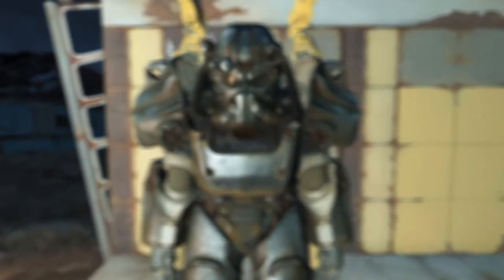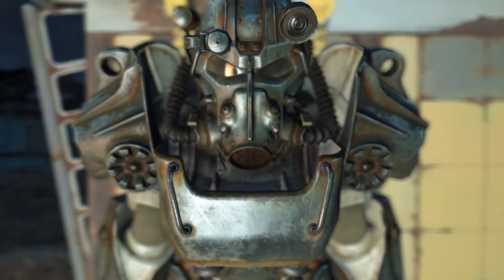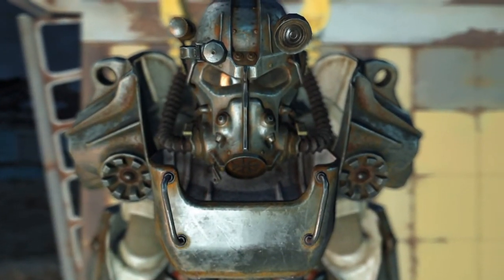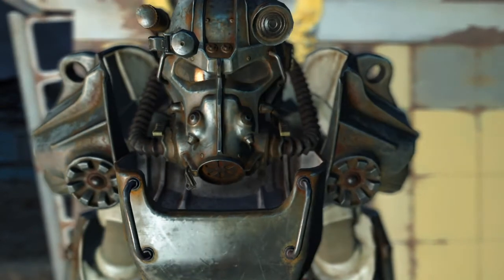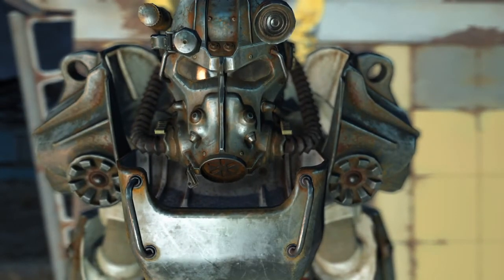Good Fallout 4 Thumbnail Tutorial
Yes i know i sound terrible